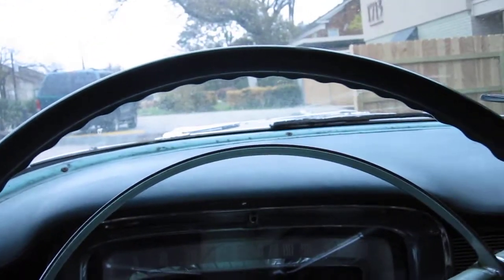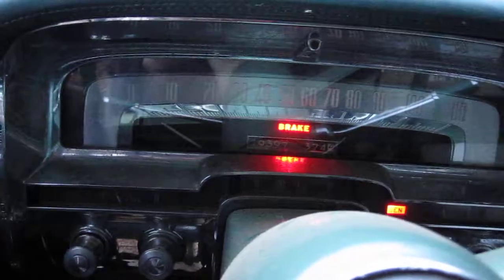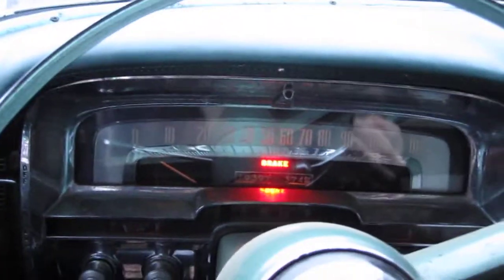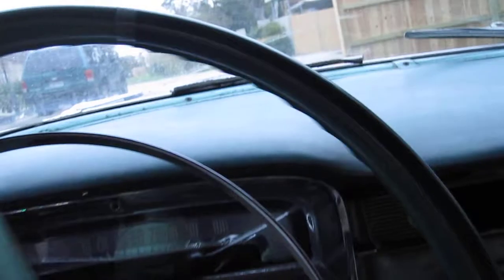1954 Cadillac Series 62 Coupe Start and Drive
1954 Coupe for sale on eBay - drive around.